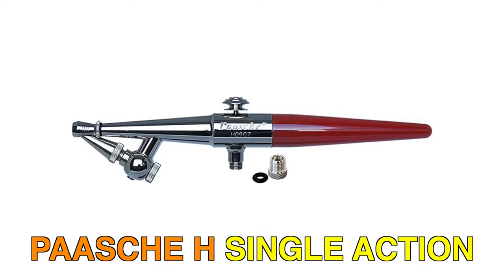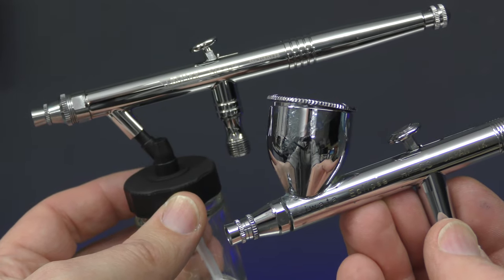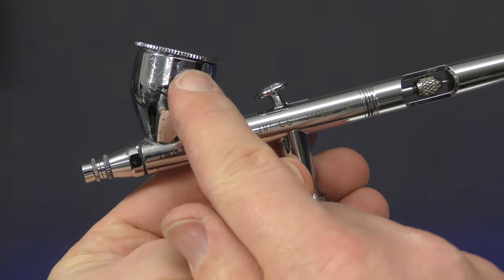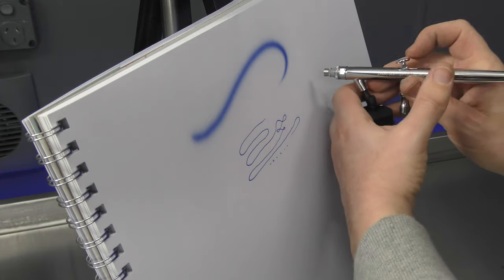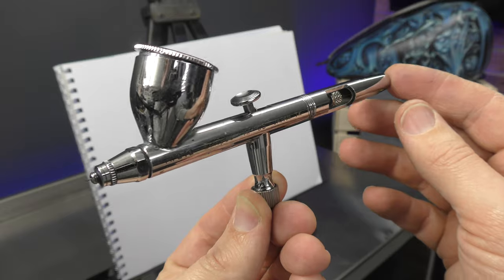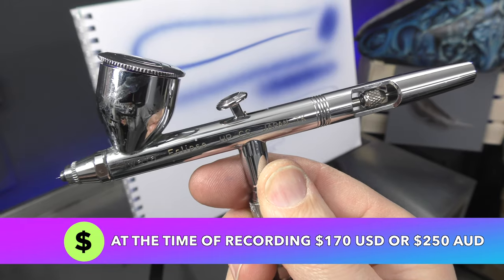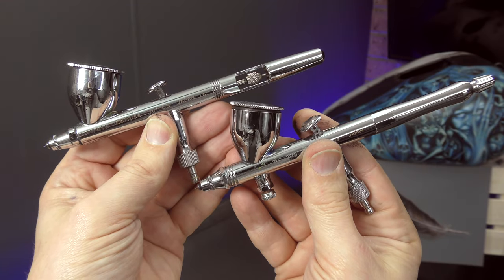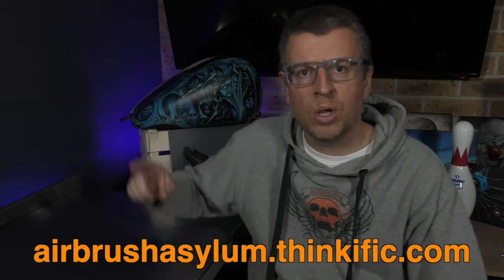Which Airbrush Should I Buy For BEGINNERS ?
In this video I discuss which airbrushes I recommend for beginners, I also talk about the different types of airbrushes and help to make your decision a whole lot easier.

🔗 AMAZON LINKS
Iwata HP.CS Eclipse (AMAZON)
GSi Creos PS.289 (AMAZON)
Sparmax SP.575 (AMAZON)
Paasche VL Set (AMAZON)
Paasch H Set (AMAZON)

Video Chapters :

0:00 - which airbrush should I buy ?
0:09 - different types of airbrushes
2:48 - spray testing gravity and siphon airbrushes
4:10 - iwata HP.CS eclipse
5:22 - GSI Creos PS.289
6:52 - quick summary